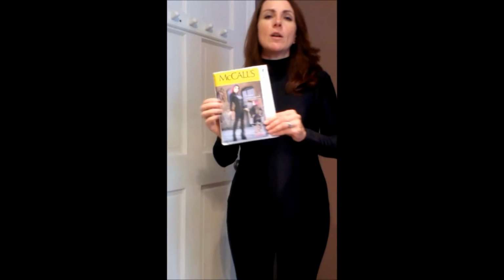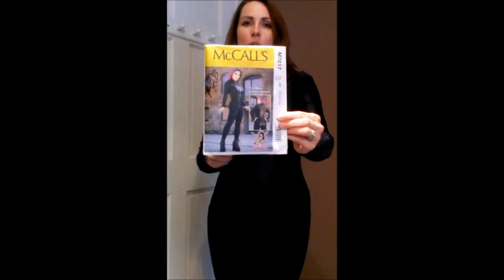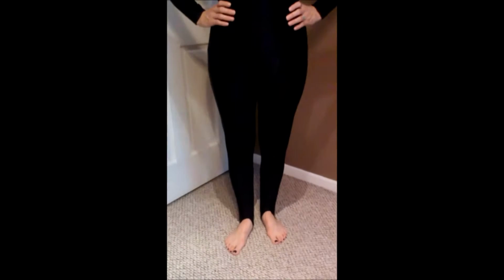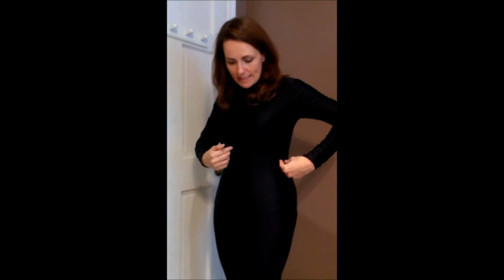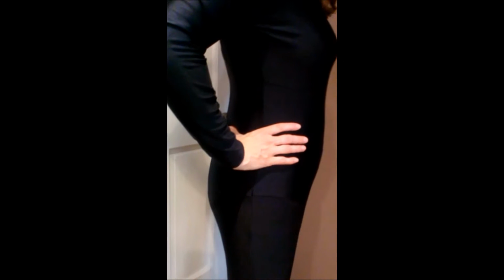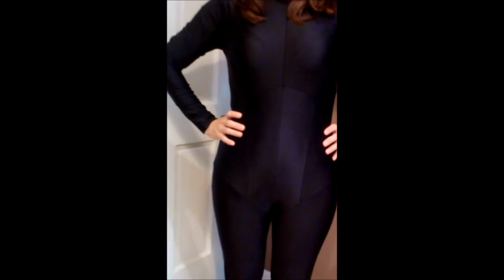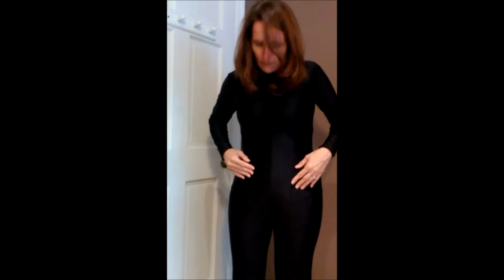Review of McCall's pattern M7217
Review of McCall's pattern M7217.  Check out this video as I do a small review on this pattern that I used for a costume.  As a cosplayer, I thought it would be helpful to other cosplayers to review several patterns as I sew them.